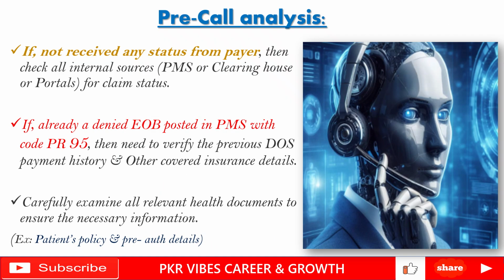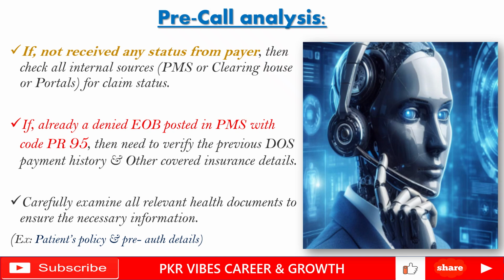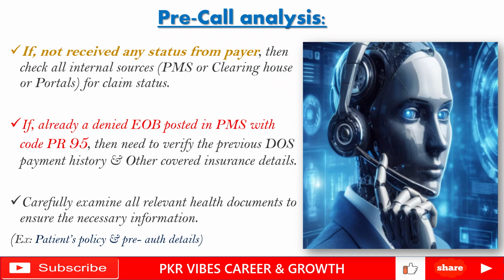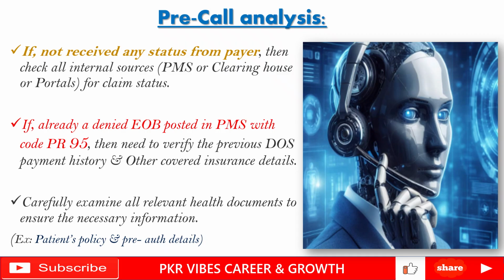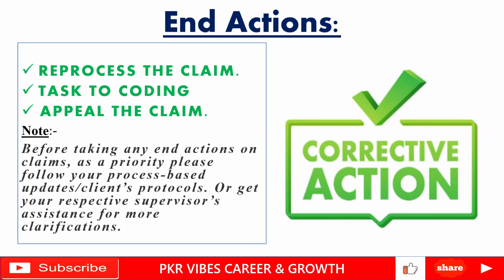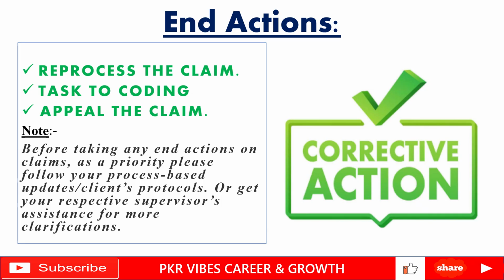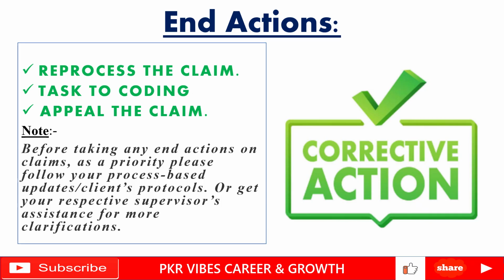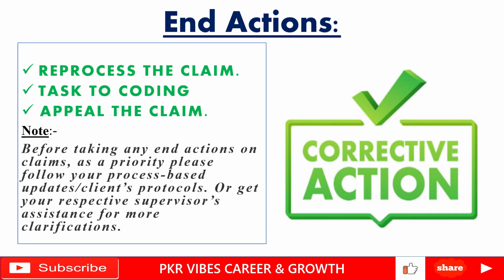PR95 denial PLAN PROCEDURE NOT FOLLOWED ushealthcare medicalbilling scenarios #$